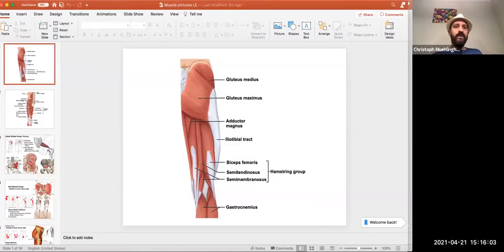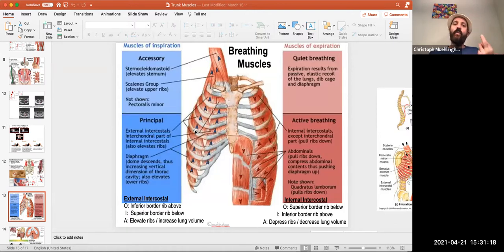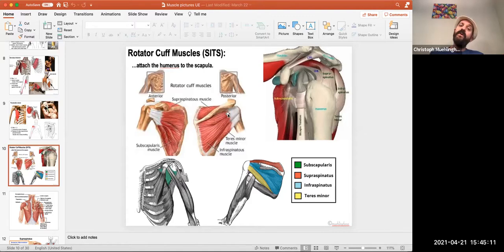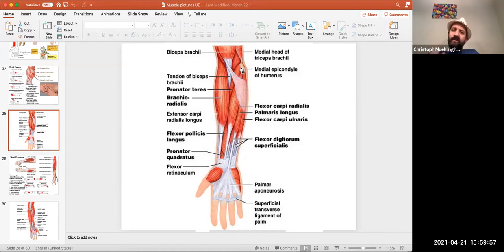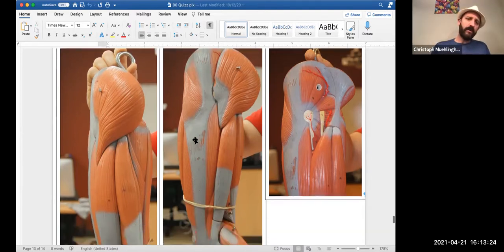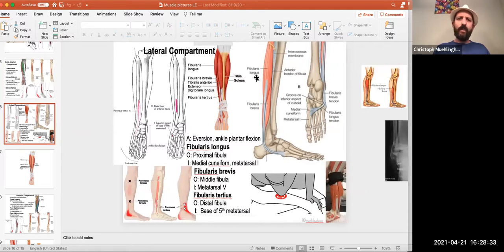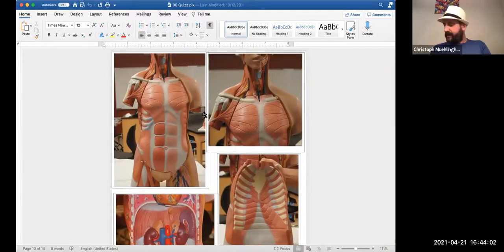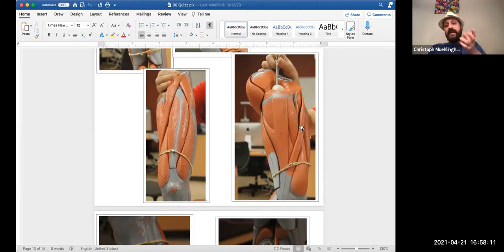Biol16: Zoom on Muscles